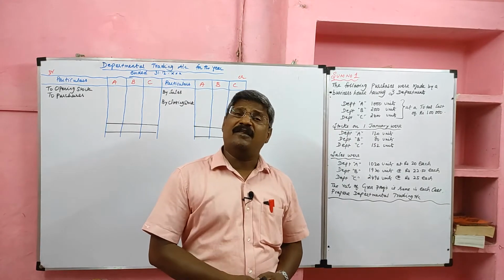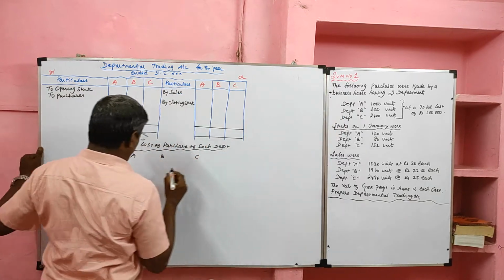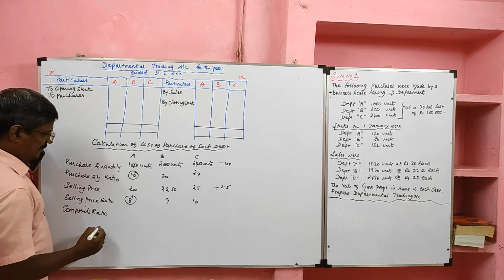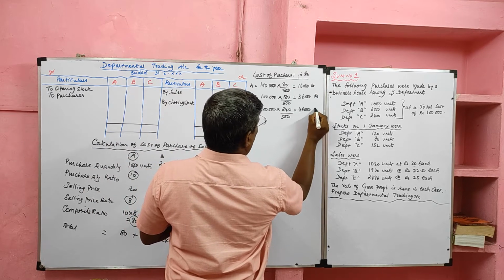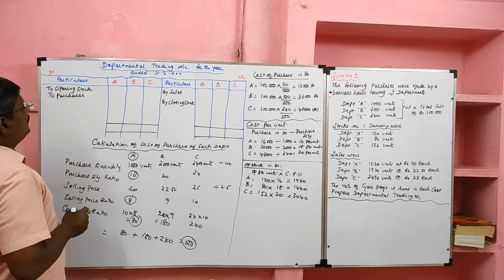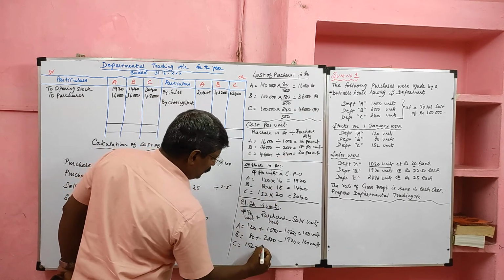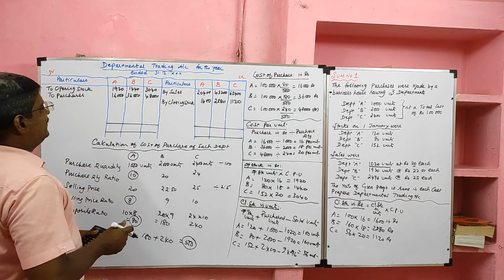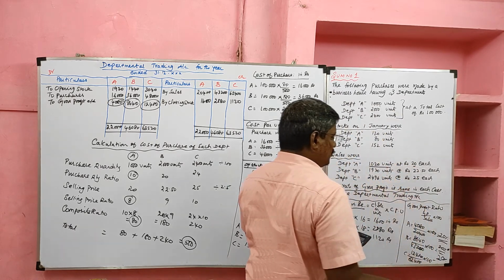Departmental Accounting Part1 | Cost of Purchase of Each Department Calculation| Departmental Tradin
Departmental Accounting,
Departmental Accounts,
Financial Accounting,
BCom,
Departmental Trading Account Preparation,
Calculation of Cost of Purchase of Each Department in Rupees in Departmental Accounting,
Calculation of Cost of Purchase of Each Department in Rupees in Departmental Accounts,
Calculation of Composite Ratio to find Cost of Purchase of Each Department in Departmental Accounting,
Calculation of Opening Stock in Rupees in Departmental Accounting,
Calculation of Cost Per Unit to find Opening Stock in Rupees in Departmental Accounting,
Calculation of Closing Stock in Units in Departmental Accounting,
Calculation of Closing Stock in Rupees,
The Rate of Gross Profit is Same in Each Case in Departmental Accounting,
The Rate of Gross Profit is Uniform in Each Case in Departmental Accounting,
Accounting Tips,
KRISHNAN VENKATARAMAN,